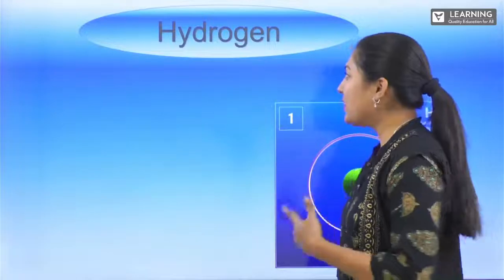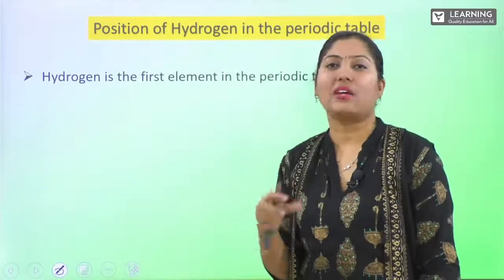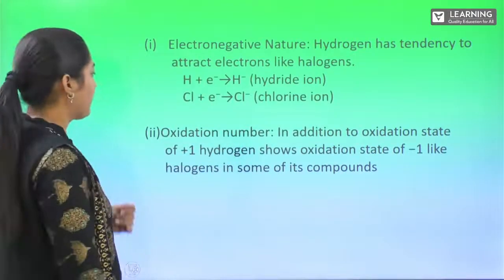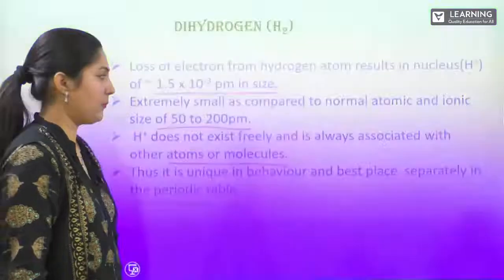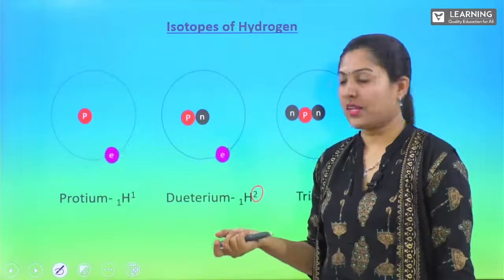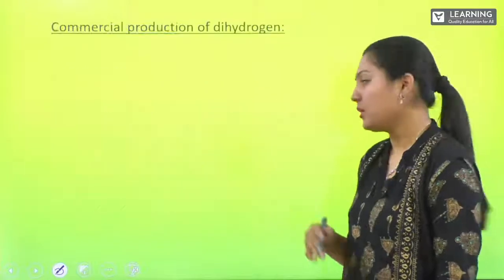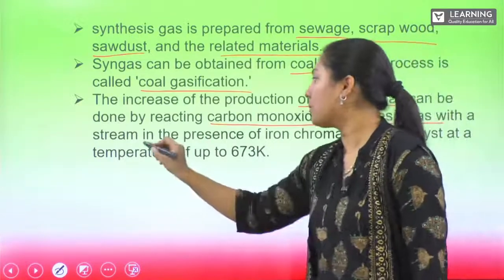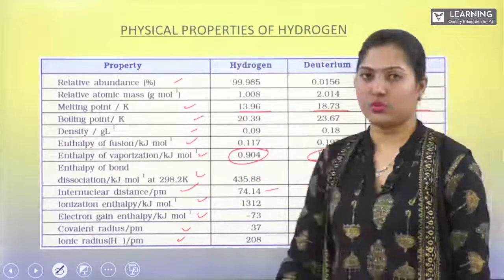Hydrogen | CBSE and PUE | Class 11 | Chemistry | Vista's Learning | By Shruti ma'am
Chapter 9 - Hydrogen - Introduction to hydrogen, position of hydrogen in the periodic table.

In this session, the topic about hydrogen, its position in periodic table, Dihydrogen-occurrence, isotopes, and preparation and physical properties of hydrogen is discussed.

✔️ Study Material 📖
✔️Assessment & performance evaluation 📈
✔️ Prerecorded videos 🎥
✔️ Concept videos 📼